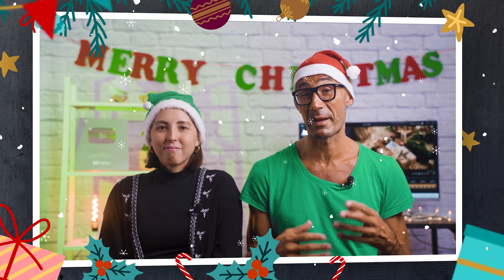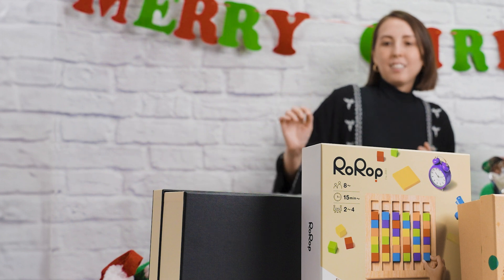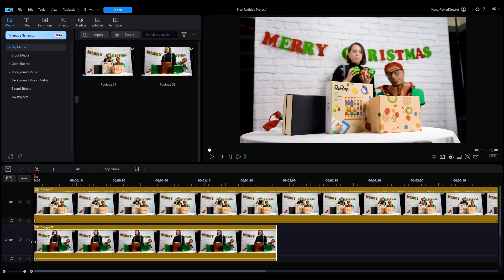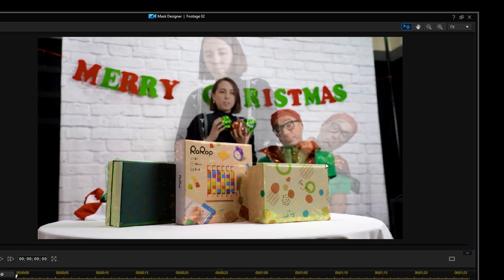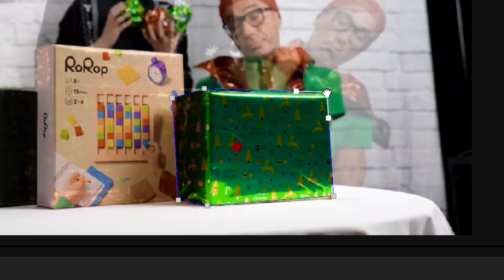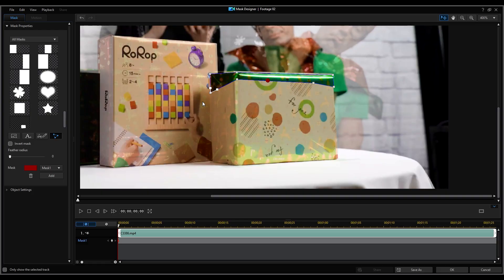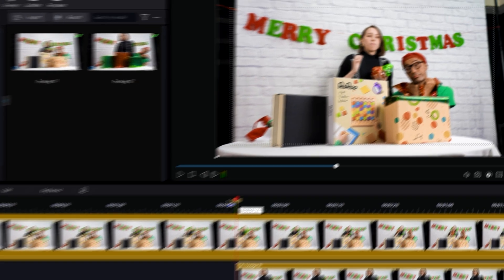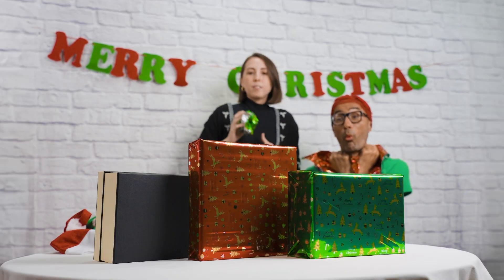Magical Christmas Video Effect | PowerDirector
🎄Get into the holiday spirit with this magical Christmas video effect tutorial. ⭐ Wrap your presents in a flash ⚡ using some movie magic. In this tutorial, we will teach you how to use a simple masking technique to complete this Christmas video effect. Don't forget to PowerDirector to show us your holiday effects as well! 🎉

00:00 - Christmas Video Effect
00:37 - Set Up Your Shot
01:27 - Edit the Christmas Video Effect
03:42 - Wrap Up